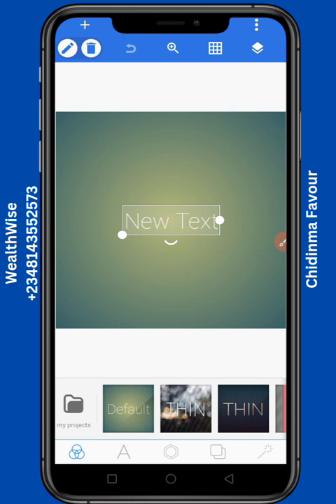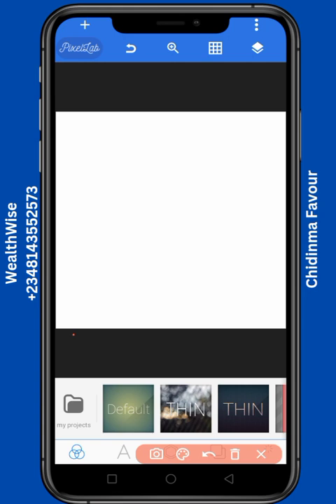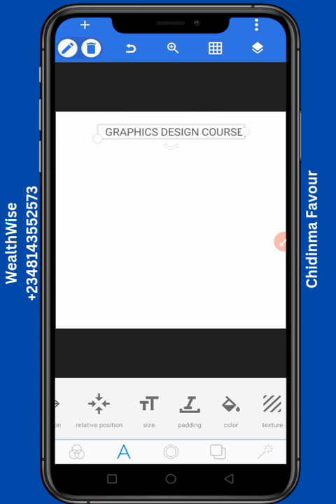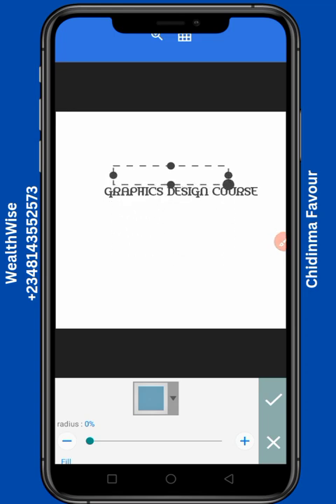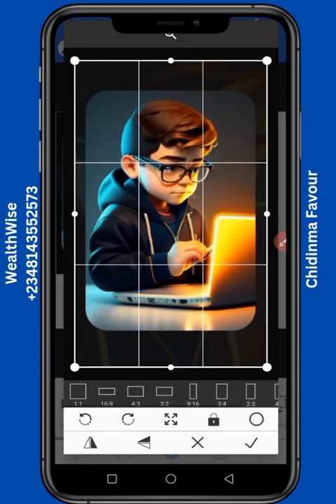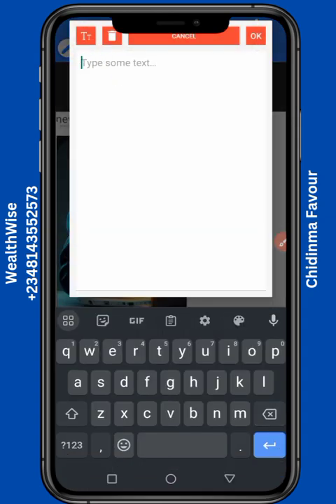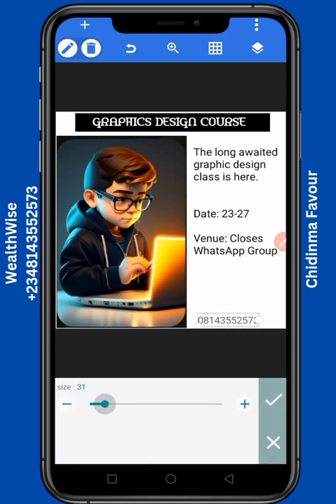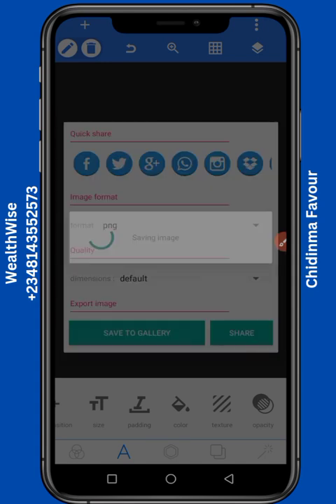How to create your own simple graphics and logo design// Beginner friendly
Master the Art of Graphic Design: From Basics to Brilliance using simple pixellab tool! 🚀 Whether you're a beginner or aspiring pro, join us to learn design principles, tools, and insider tips for creating stunning visuals. Unleash your creativity and design brilliance with us today!

Check out some of our videos that's might interest you...